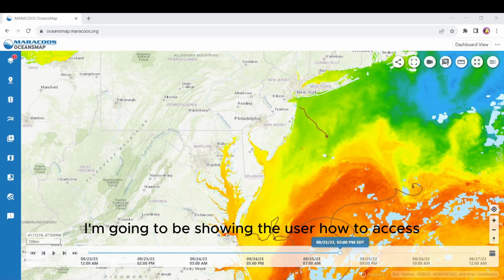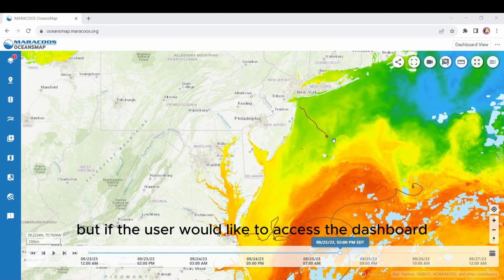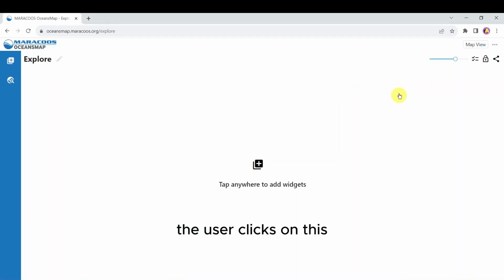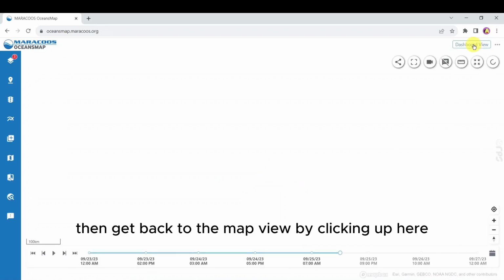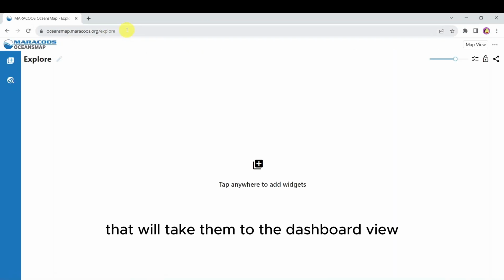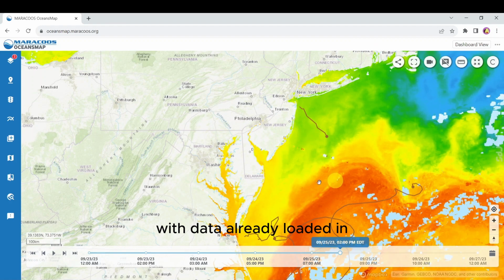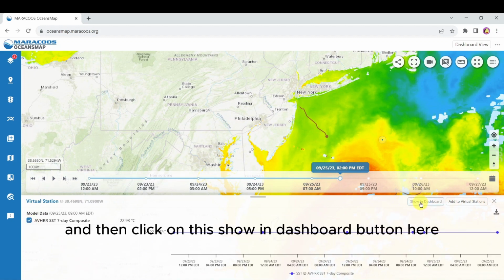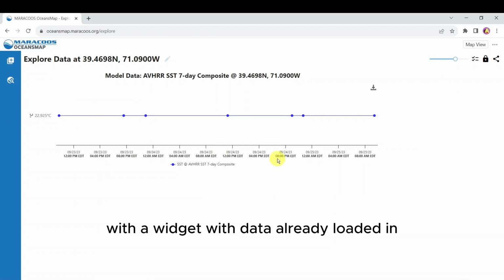MARACOOS OceansMap Tutorial Series | Dashboard How to Access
The MARACOOS OceansMap dashboard view allows the user to view OceansMap as a dashboard instead of a map which can be useful for a user if they care about a single location instead of a map of data. If the user cares about a single location rather than a whole map, the dashboard view may be more useful for their needs. The MARACOOS OceansMap dashboard view can be accessed by clicking the "Dashboard View" button in the top right of the OceansMap homepage which opens a blank dashboard page. The user can type "/explore" to the end of the url to open to the same blank dashboard view. If the user would like to open the dashboard pre-populated with data from the map view, they can open the bottom drawer in the map view, turn data on in the time series plot, and click the "Show in Dashboard" button. This will open the dashboard with widgets already created from the data showing in the time series plot in the map view.